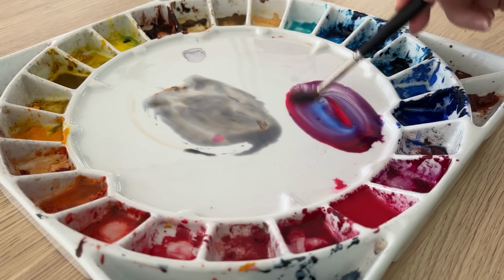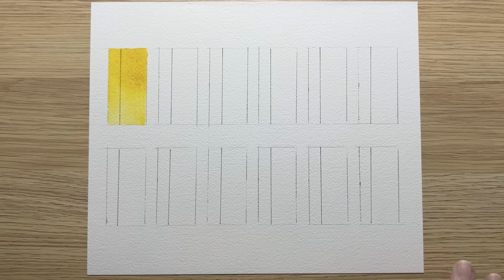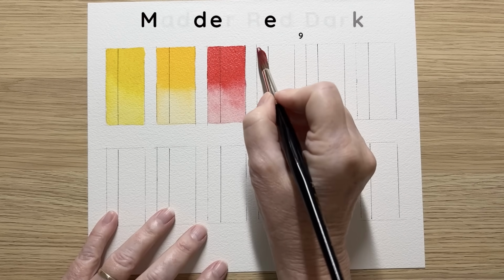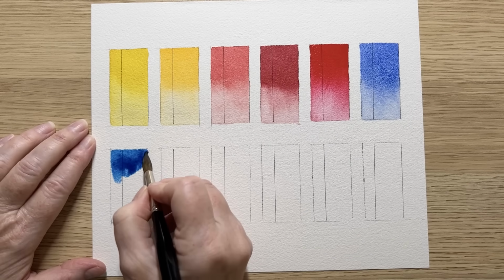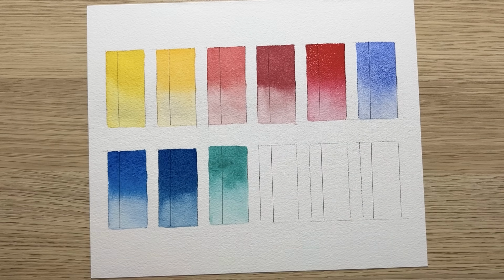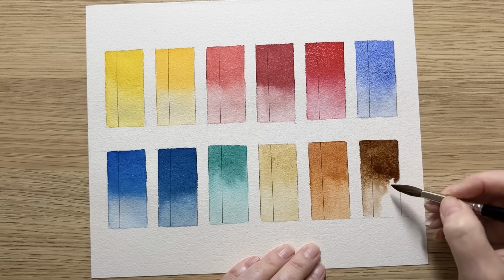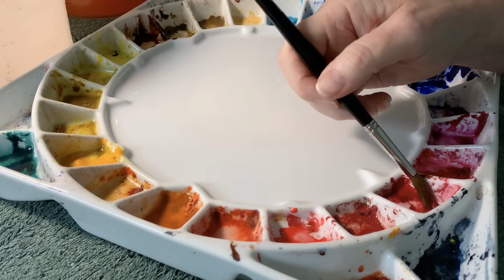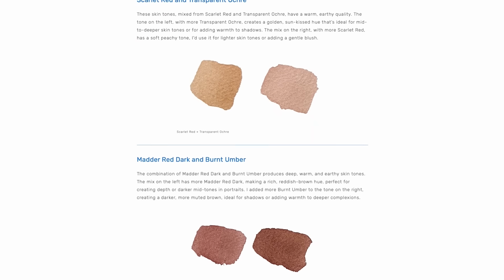Discover My Schmincke Watercolour Palette: 12 Colours, Endless Possibilities! 🎨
Are you ready to unlock endless possibilities with a compact, versatile palette? I’m thrilled to introduce my personalised Schmincke watercolour palette, created in collaboration with Jackson’s Art Supplies. This palette features 12 carefully selected colours that are perfect for beginners and experienced artists alike.

🌟 Palette Highlights:
 • A balance of warm and cool tones for versatile mixing.
 • Mostly single-pigment paints for clean, vibrant blends.
 • Ideal for creating everything from soft greys and rich violets to natural greens and glowing skin tones.

In this video, I’ll show you:
🎨 Each colour in detail.
🎨 How they mix to create beautiful hues and neutrals.
🎨 Tips on using these colours in your own paintings.

I’ve included colours like Transparent Yellow, Ruby Red, French Ultramarine, and Phthalo Blue, all of which I use regularly in my paintings and tutorials. This palette was designed to inspire creativity while keeping things simple.

🖌️ FREE FULL-LENGTH WATERCOLOUR TUTORIAL.
🎨 FREE guide on '5 MISTAKES WATERCOLOUR PAINTERS MAKE'.

The CAMERA GEAR that I film with:
🎥Camera: Sony A7s III